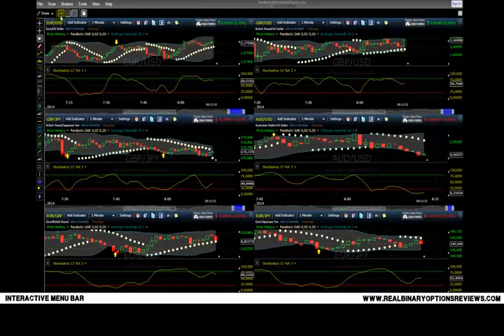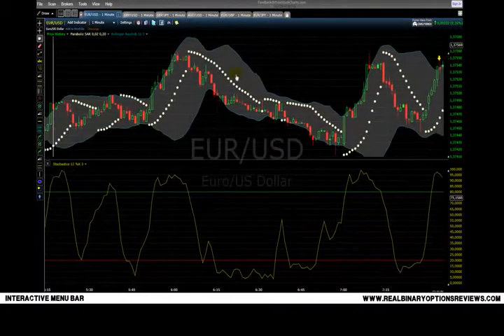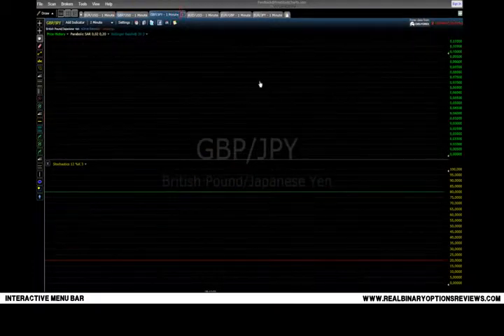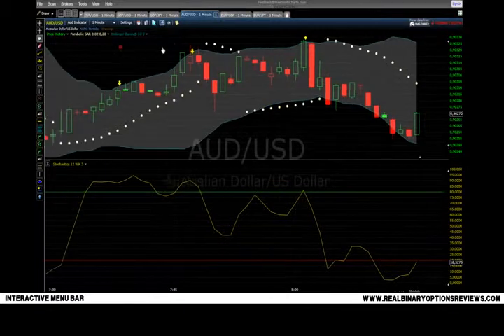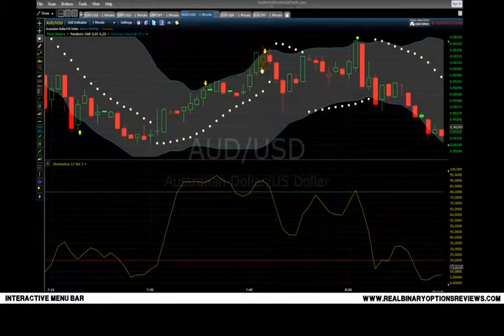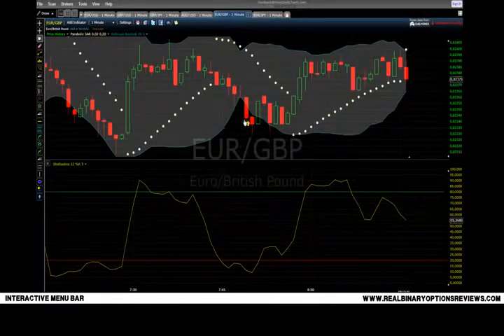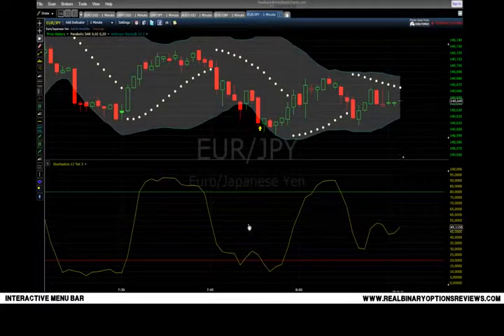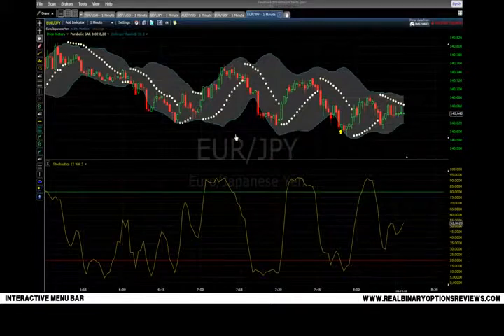5 Minute Trading Strategy for Binary Options Using Stochastic Indicator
This is a Free 5 Minute Trading Strategy for Binary Options Using Stochastic Indicator. Very simple strategy that can generate $100 daily.